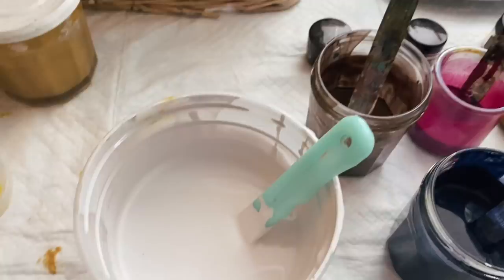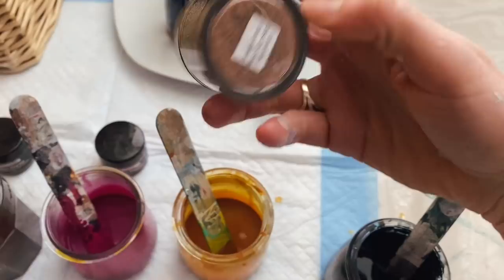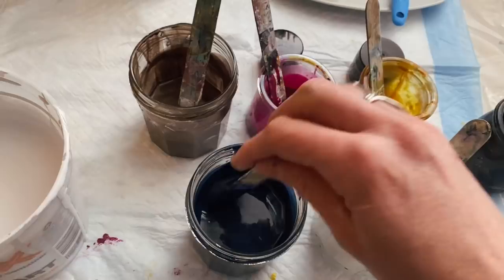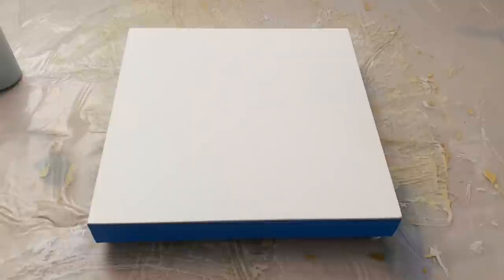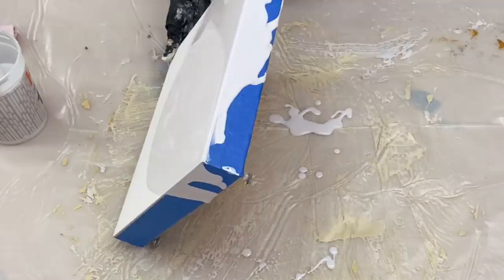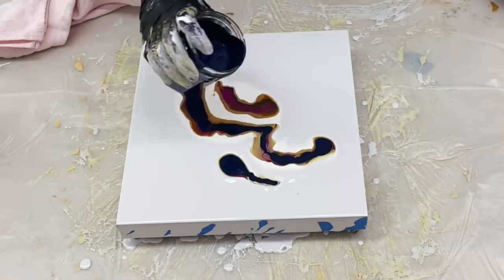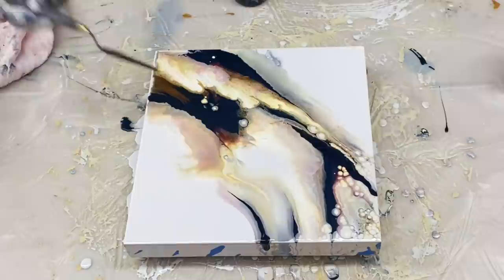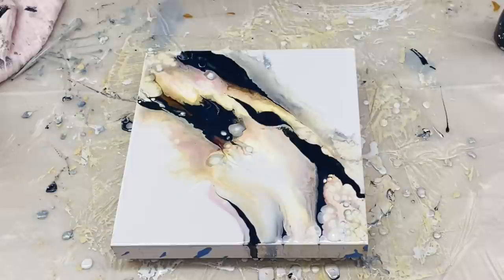Pearls and Pigments on cradle board | How to varnish pigment.👍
Acrylic pouring fluid art inspirational video!  Who is the last of the small serious I’m doing of melting pearls of pigment. It’s been a true learning experience on how these pigments behave, I’m excited to incorporate it in other ways with other media!  Please let me know how you feel about this, I love hearing from you.

✨The benefits of my patreons account!  Includes private teaching content & classes

Email for commission or private class inquiry;

✨ Molly Wilson
✨ Jayne Steuart
✨ Heidi Lauridsen
✨ Donna Nelson
✨ Zanofsu
✨ Carly Markey
✨ Renee King

I’m a stay at home mama/ professional and experimental artist.  I do commission and gallery work out of my small mountain community, Sandpoint Idaho.